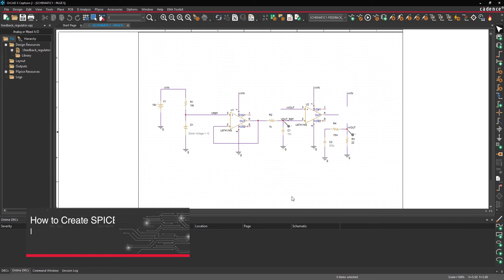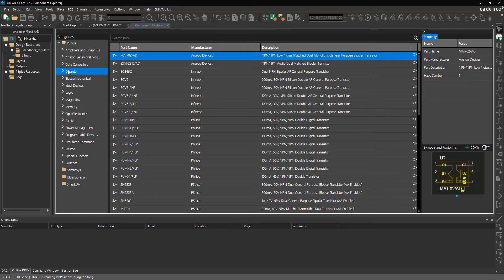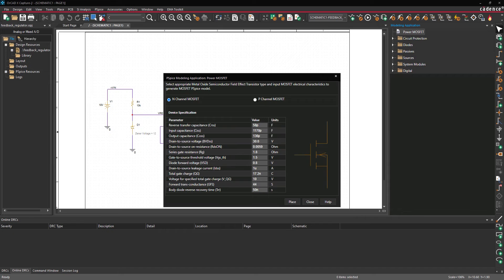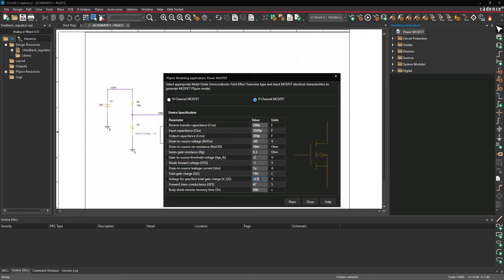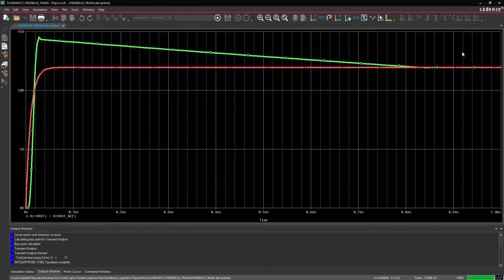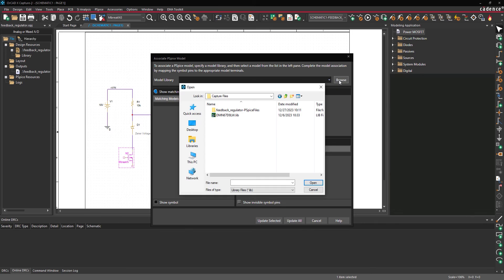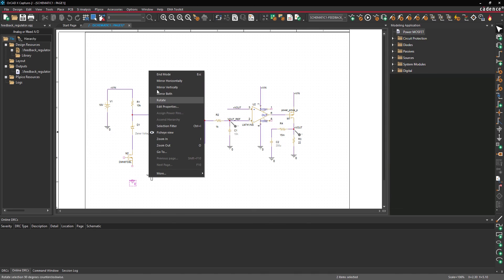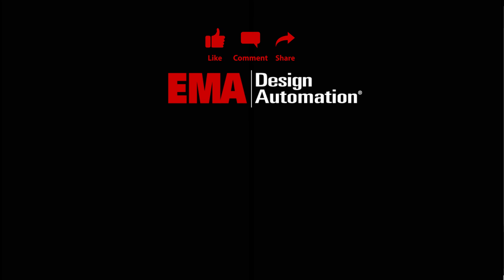How to Create SPICE Models in PSpice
In this video, we’ll provide an in-depth explanation on how to create SPICE models for simulation in PSpice including placing parts from libraries, creating parts with a wizard-based approach, and importing manufacturer models.

00:00 Introduction
00:06 Model Libraries in PSpice
00:51 Creating a SPICE Model
02:13 Running the Simulation
02:34 Loading a SPICE Model
03:44 Creating the Gate Ground Circuit

Let’s Connect!